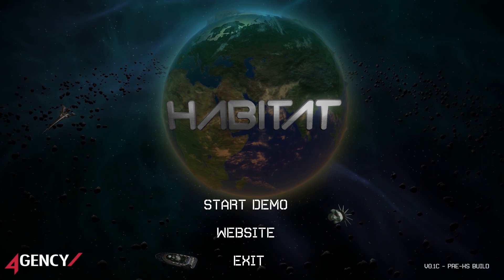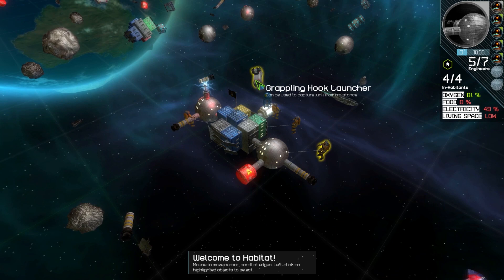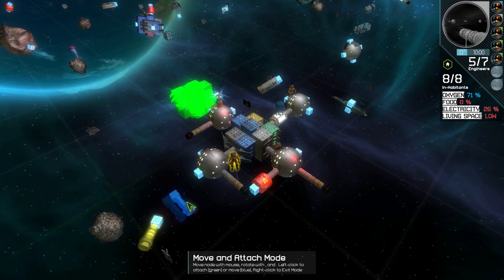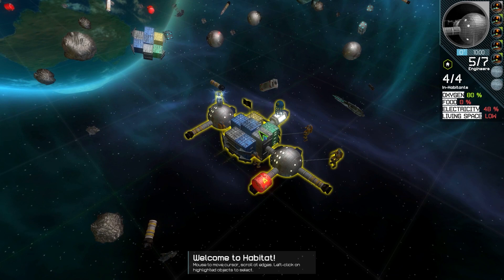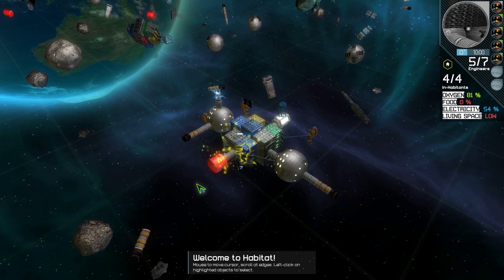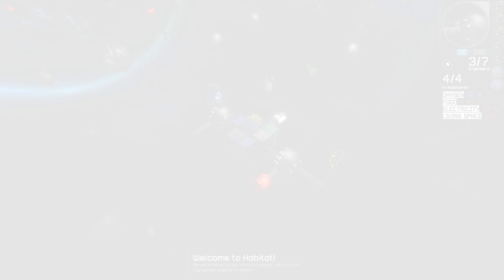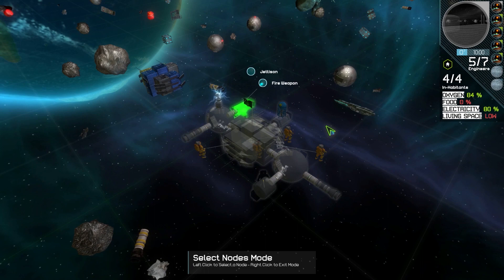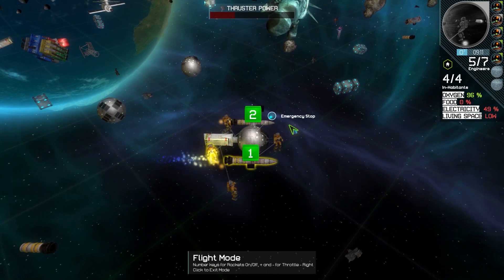Habitat GDC Demo Playthrough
Charles at 4gency walks you through creating, upgrading, flying and fighting with space stations made out of space junk in this first playthrough video of the Habitat demo.

to get early alpha and beta access to the game as well as other great rewards!